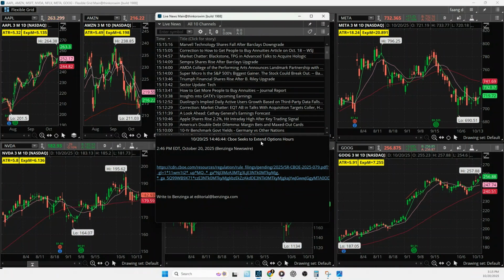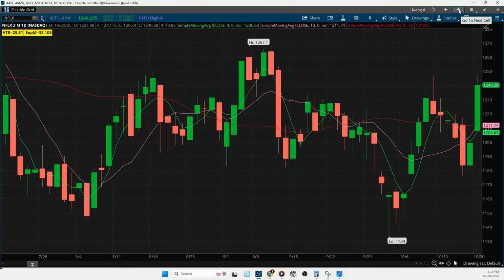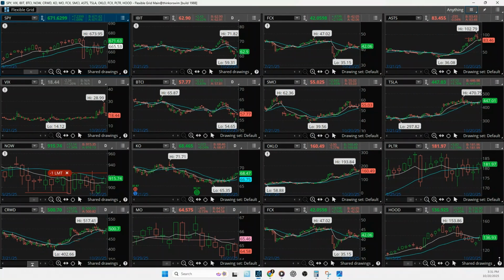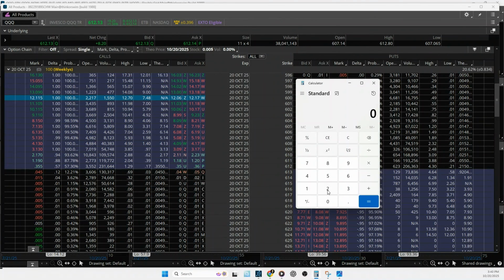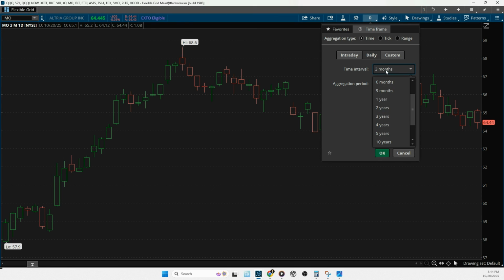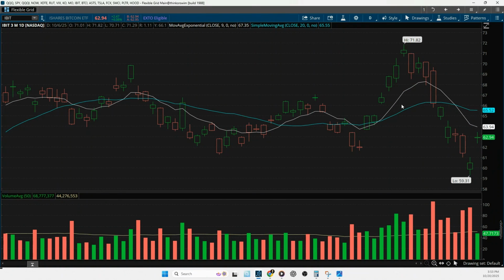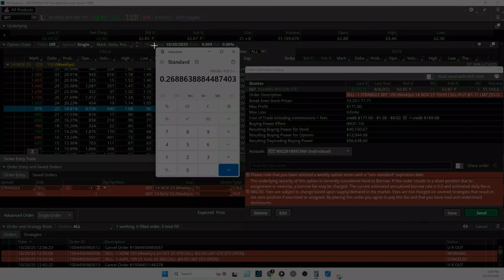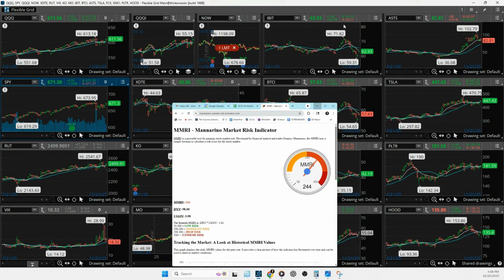Bubbles Stock Market Close Show Monday October 20 2025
In today's close we look at a short strangle on ibit returning 26.88% on buying power in 25 days.

You absolutely can make money in the stock market!